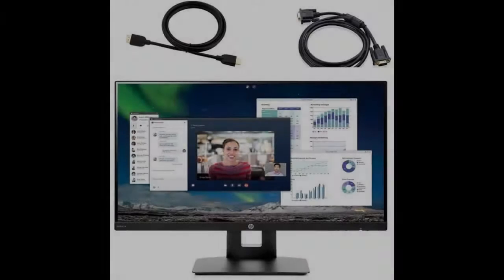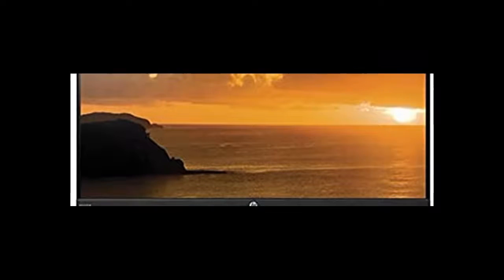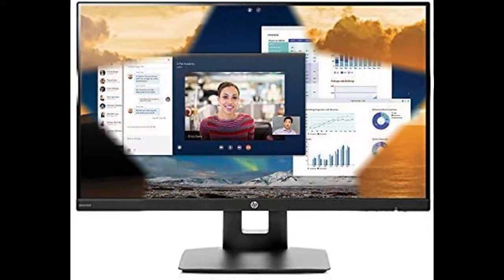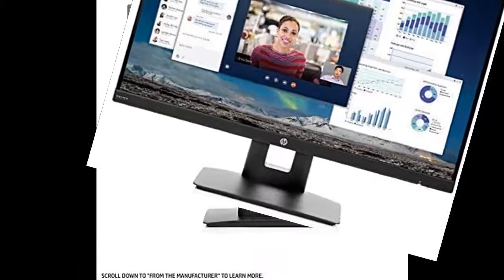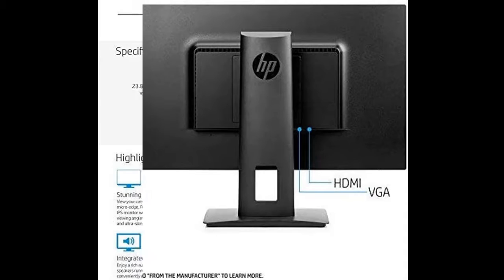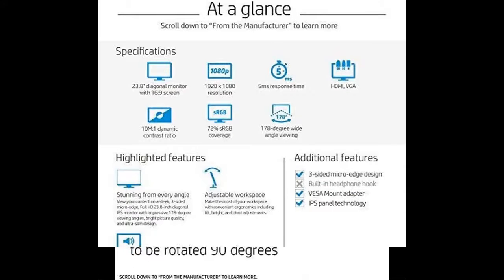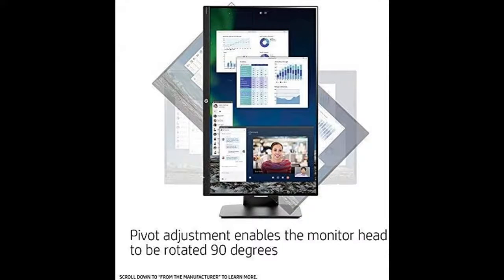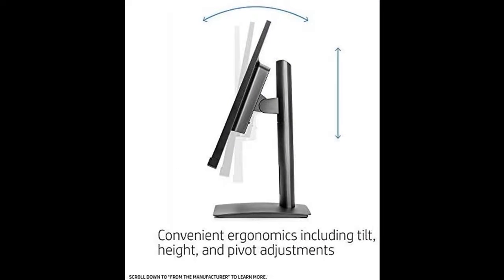HP 23.8-inch Full HD 1080p IPS WLED Backlight 60Hz Monitor, Tilt and Height Adjustment, 5ms (GTG)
WORK-GREAT/FAIL? HP 23.8-inch Full HD 1080p IPS WLED Backlight 60Hz Monitor, Tilt and Height Adjustment, 5ms (GTG), HDMI and VGA Cable, HDCP Support, 1,000:1 Contrast Ratio, Built-in Speakers, Black

Price details/Full details/Full Reviews [RECOMMEND]

HP 23.8-inch Full HD 1080p IPS WLED Backlight 60Hz Monitor, Tilt and Height Adjustment, 5ms (GTG), HDMI and VGA Cable, HDCP Support, 1,000:1 Contrast Ratio, Built-in Speakers, Black